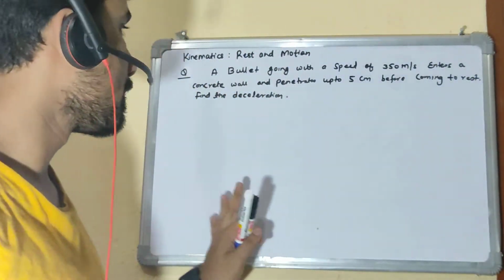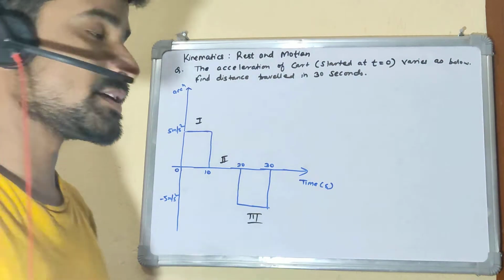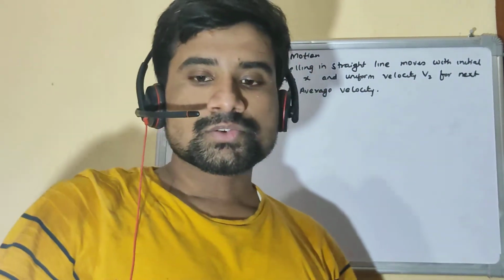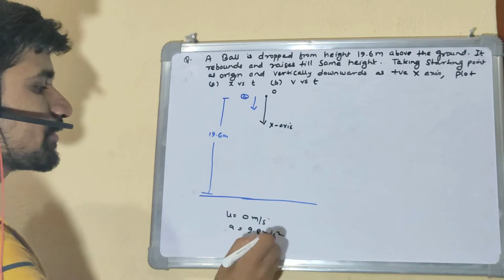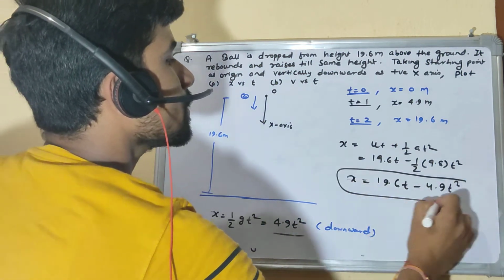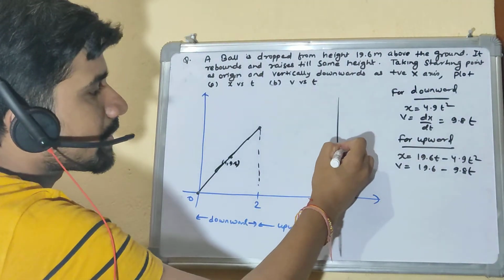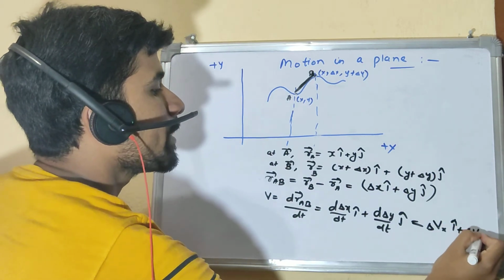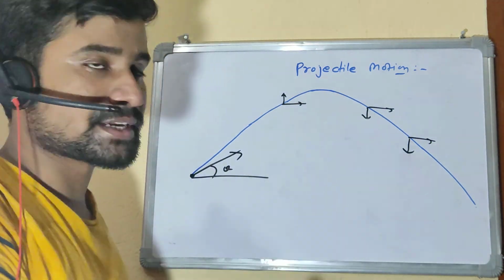Rest and Motion | Lec- 03| Physics with Aditya | Kinematics | Class- XI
Covering  Motion in a plane  and Numericals on motion in a plane